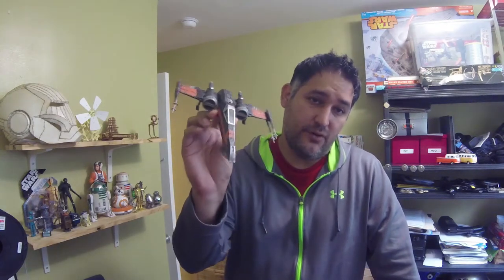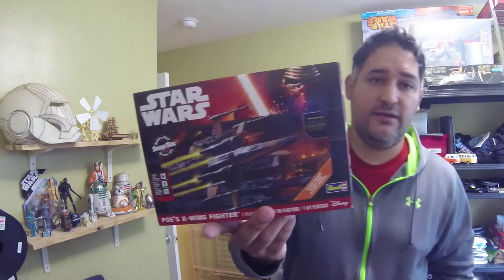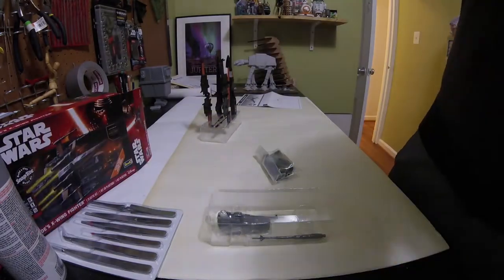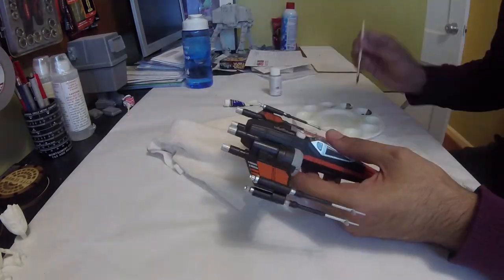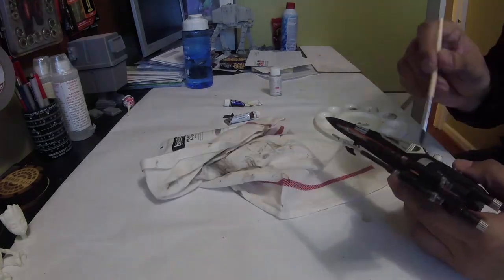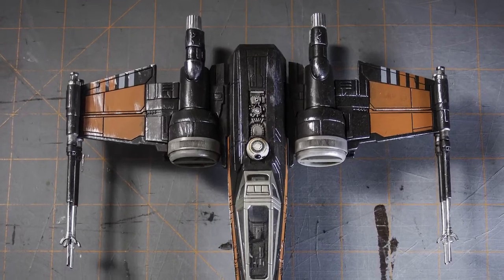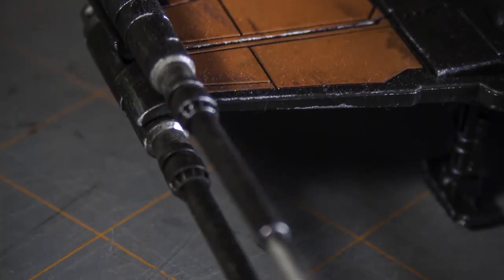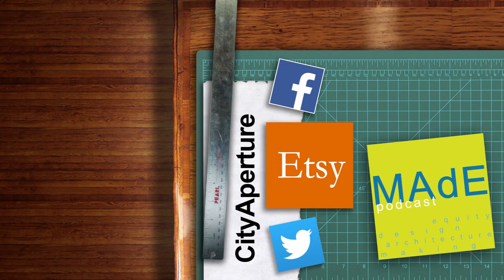Assembling and Painting Poe's X-Wing Model Kit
This week, I decided to assemble and paint () Poe Dameron's X-Wing Fighter from Star Wars the Force Awakens.  This is a SnapTite kit from Revell that comes together very easily and is pre painted.  But the clean model just looks too much like a toy. Thats why I used some acrylic paints to age up the model, show some wear and tear and just all around make it look used.

If you like this project, please follow the podcast I do with my colleagues, Its called MAdE podcast. you can find it